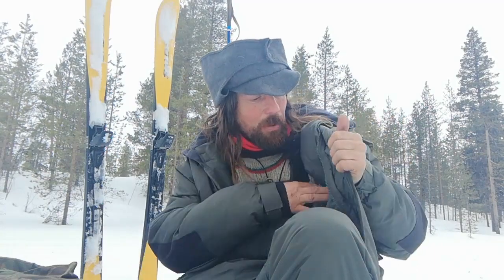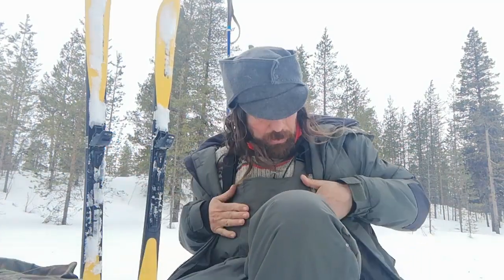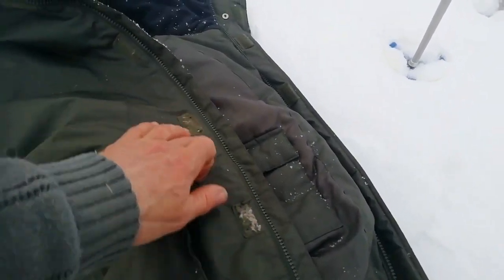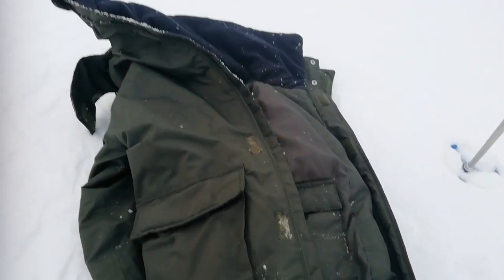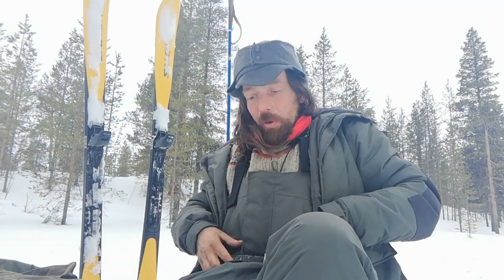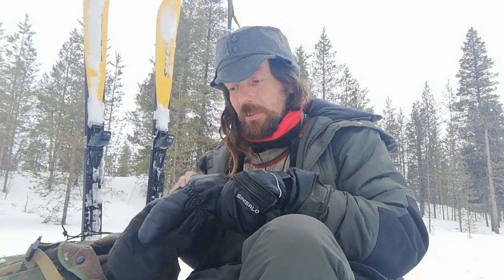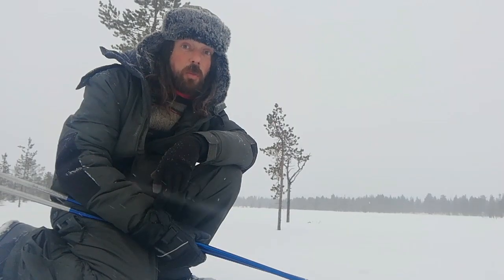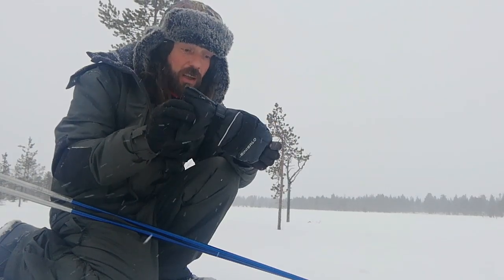Cold weather clothing and fishing Jacket and trousers from Aldi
What to wear in cold weather and a review of Aldi fishing jacket and trousers.